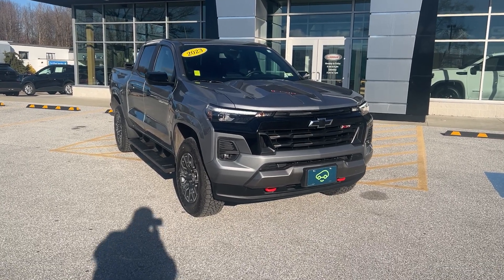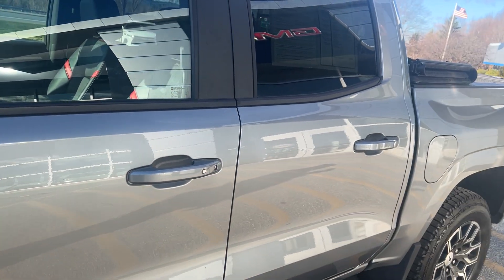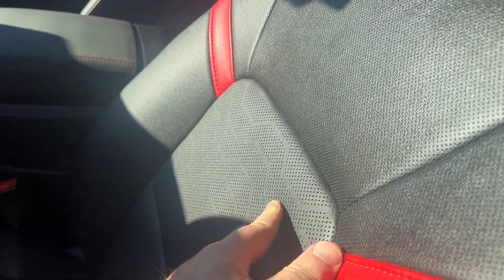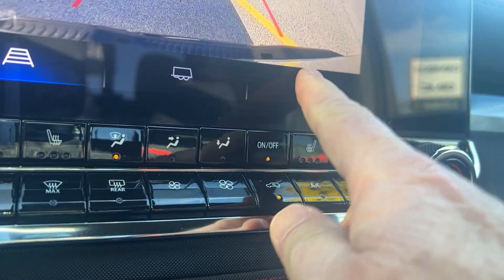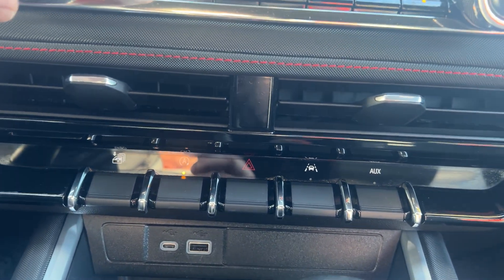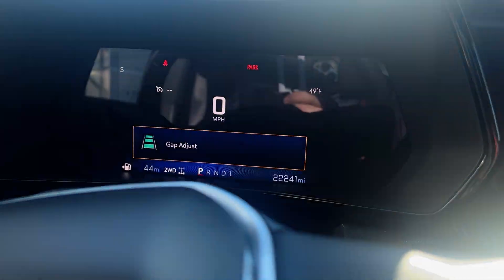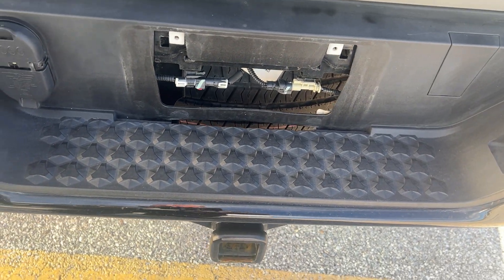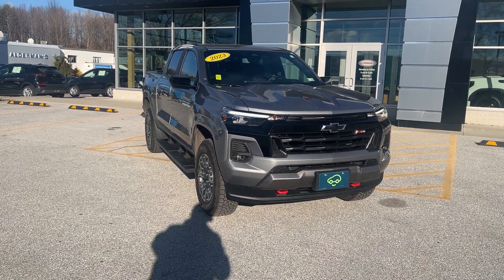2023 Chevrolet Colorado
We appreciate your interest in this 2023 Chevrolet Colorado.